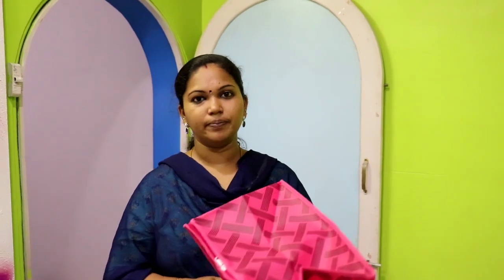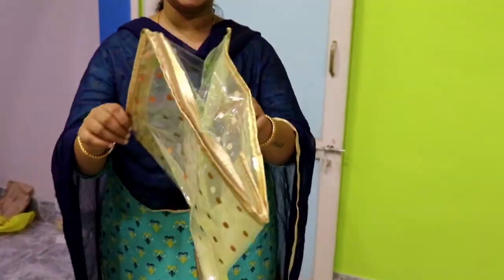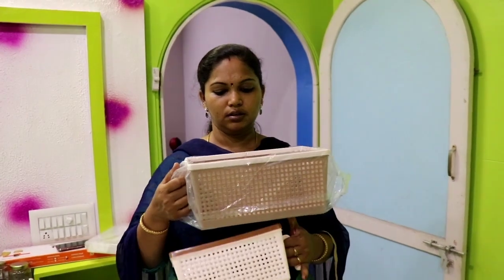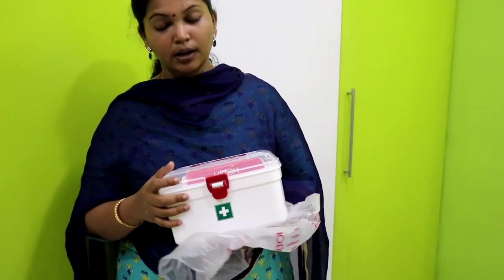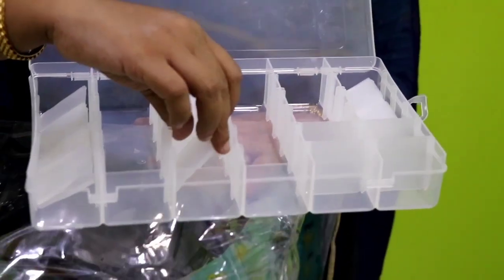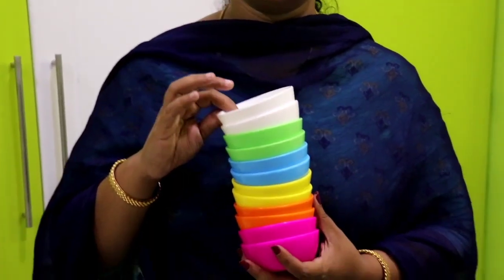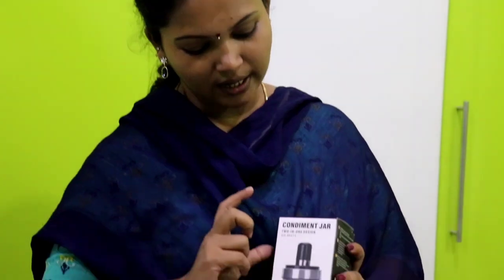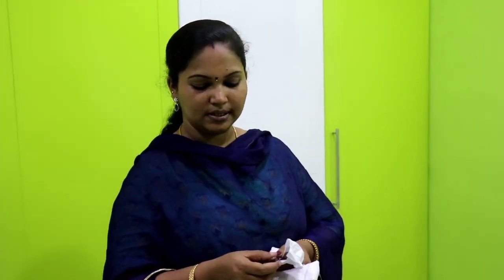Shopping vlog part-1/ online shopping/Amazon shopping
Saree Cover
Saree Cover gold
Storage box
Medical box
Small basket
Large basket
Glass jar
Honey storage
Wooden small spoon
Plastic bowl set